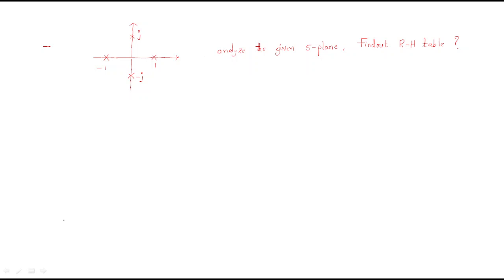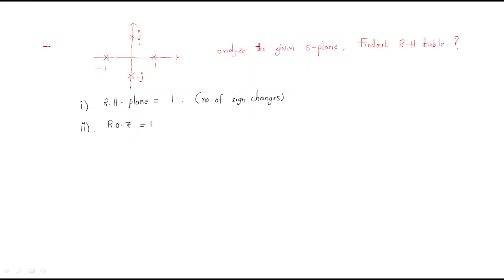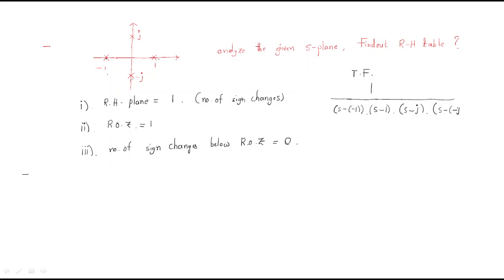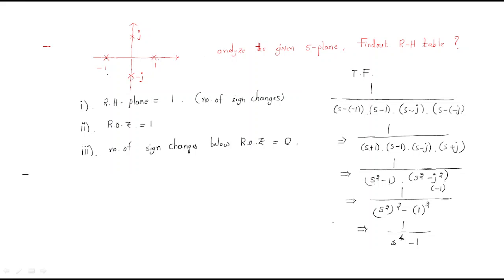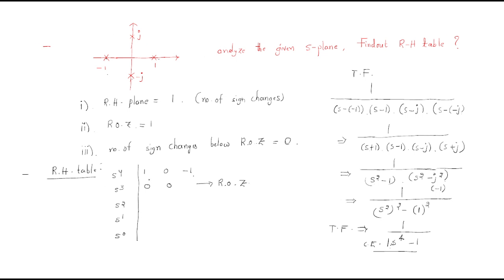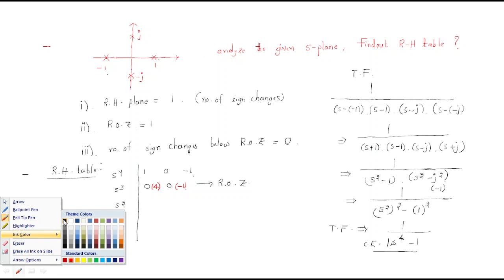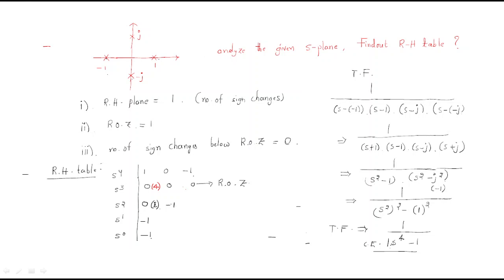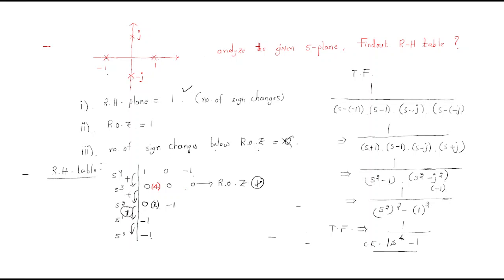RH criteria | S-plane | Example | CS | Control Systems | Lec-48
Control Systems
S - plane is given find out R-H table